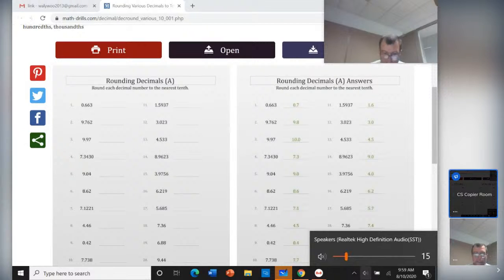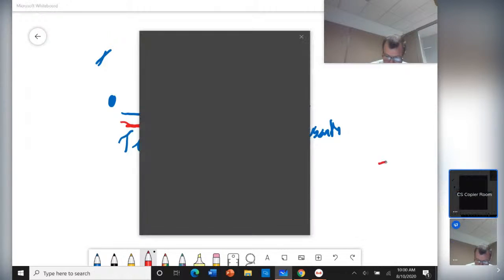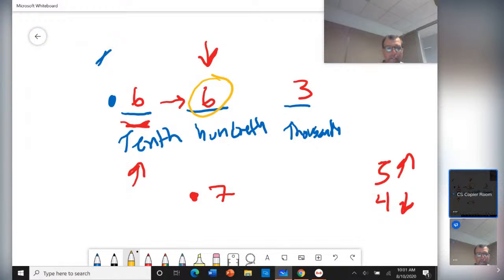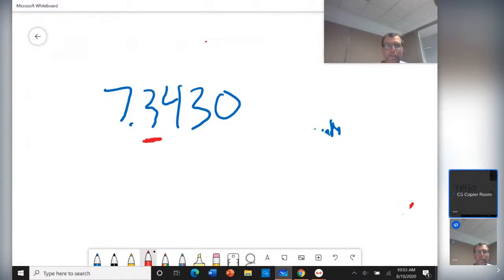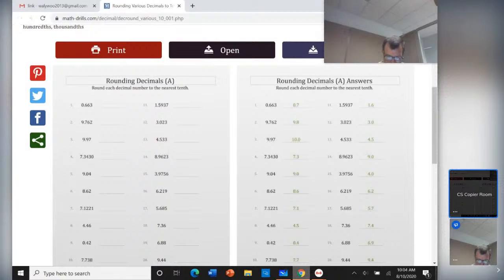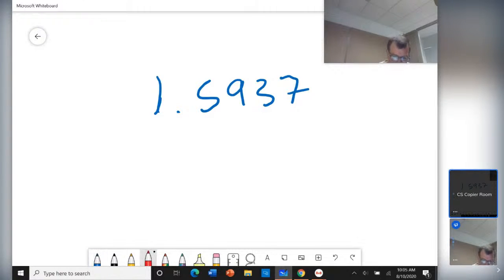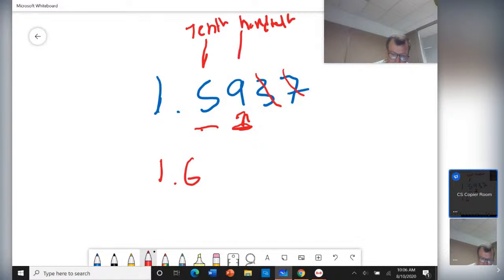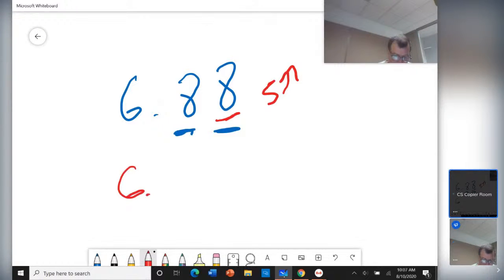patrick k Live Stream